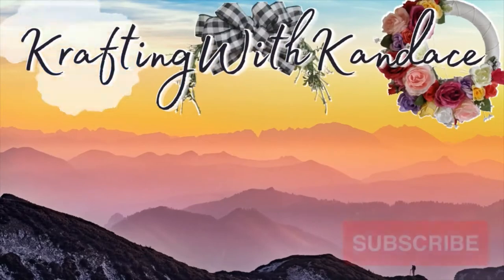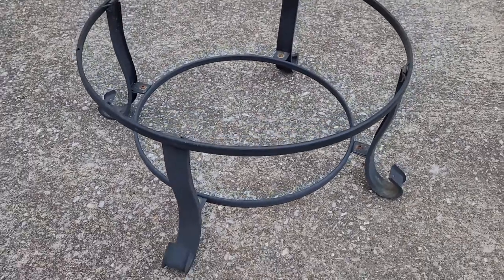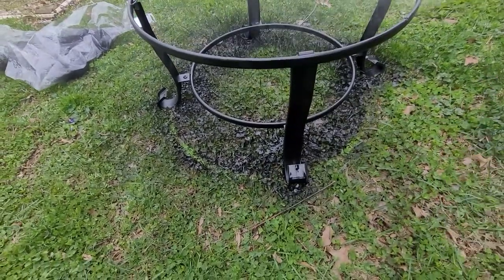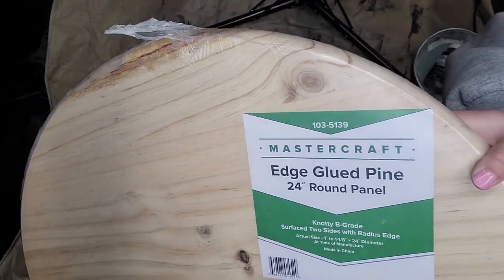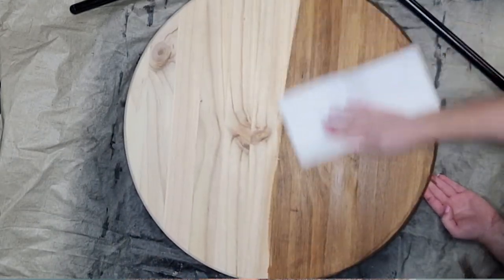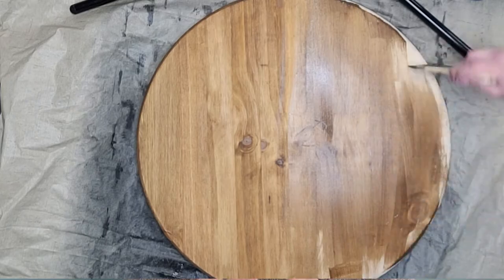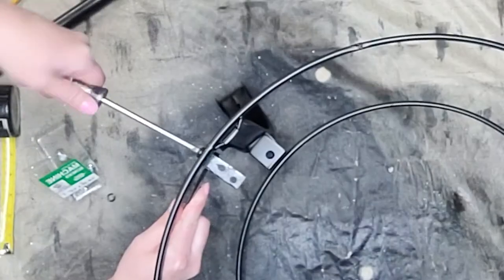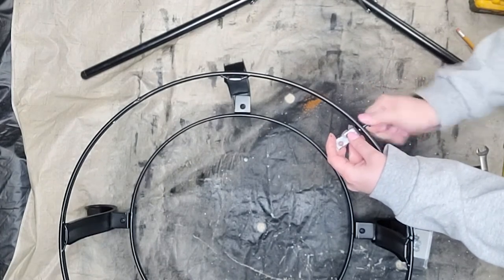Repurposed Fire Pit Frame | How To Make A Plant Stand | Trash To Treasure | Stencil W/Contact Paper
Looking for a way to repurpose your old, rusted out fire pit? Look no further! I show you how to turn the old frame into a beautiful new plant stand!

I walk you through, step by step, in this trash to treasure video.

Materials used:
Metal Frame - spray paint and sealed with Rustoleum 2x spray paints
24" wood round - stained with Waverly Antique wax, slightly watered down
Cricut Maker - stencil using contact paper, mod podge & black acrylic paint
I sealed the wood round with a Lacquer Crystal Clear Matte spray.
Corner "L" brackets, screws, nuts/bolts and a screw gun/drill

Please see the time stamps for each step of this "how to".

0:00 Into
0:15 Project
0:38 Frame Work
1:00 Hardware
 2:45 Wood Top
4:35 Stencil/Lacquer
10:46 Attaching The Frame & Top
16:04 Final Thoughts
16:49 Closer Look

It is as simple and cheap as buying a friend a coffee, which will go back into my channel so I can continue to provide content!

SUBLIMATION:
EPSON ECOTANK ET-4800

PRINTER'S JACK SUBLIMATION INK:

HEAT PRESS MAT:

20oz SKINNY TUMBLERS:

BUTCHER PAPER:

HEAT TAPE DISPENSER:

HEAT TAPE:

SUBLIMATION CAR COASTERS:

PAINTS & SEALERS:
RUB N' BUFF MULTICOLOR 3 PACK:

RUB N' BUFF MULTI COLOR 12 PACK:

FOLK ART CHALK PAINT SET:

GOLD LEAF PEN:

DISHWASHER SAFE MOD PODGE:

MINWAX POLYCRYLIC:

CRICUT/VINYL CUTTING:
CRICUT MAKER & EVERYTHING BUNDLE:

CRICUT HEAT PRESS 2:

HEAT PRESS – OFF BRAND:

CONTACT PAPER:

PAPER TRANSFER TAPE - Like a giant role of masking tape:

24" OFF BRAND CRICUT MATS - I've bee using these for a year with no issue!:

PAPER OF SORTS:
IDEA-OLOGY BIRD COLLAGE PAPER:
3 pack assortment

CARBON PAPER:

CRAFT PLASTIC:

RESIN & PAINT POURS:
DR. CRAFTY RESIN:

BALTIC DAY MICA POWDER:

ALCOHOL INK:

HEAT GUN:

BLOW TORCH:

ELMER'S GLUE For Pouring Medium:

WOOD & TOOLS:
12" WOOD ROUNDS - thin:

16" WOOD ROUDS - 1/2":

BLACK & DECKER BATTERY SANDER:

DREMEL MULTI TOOL:

WOOD BURNING TOOL:

MY SET UP:
MY RING LIGHT SET UP:

MY LAPTOP:

MY PHONE/CAMERA:

FOLDING SHELVES:

TABLE CLOTHS:

S HOOKS: